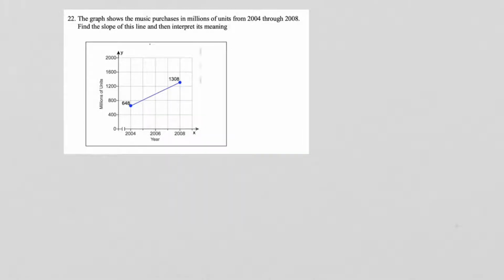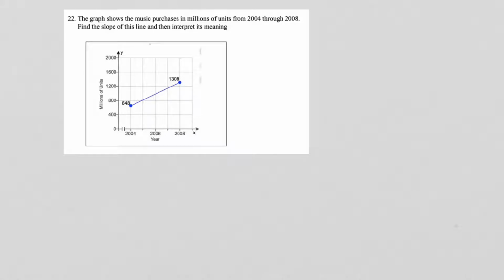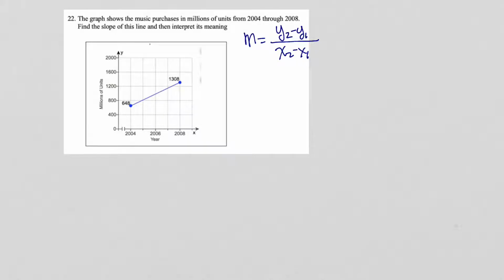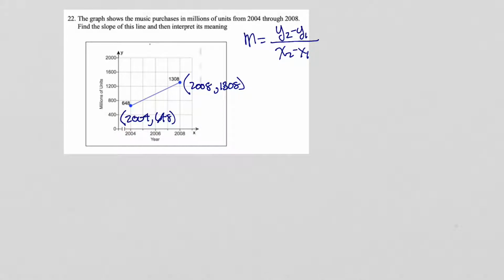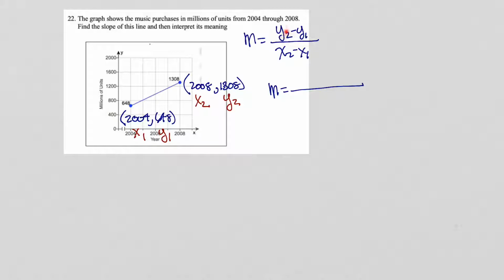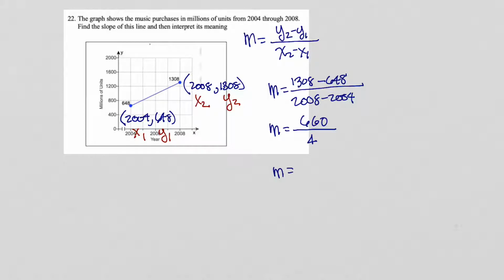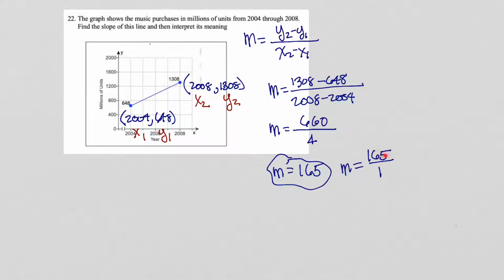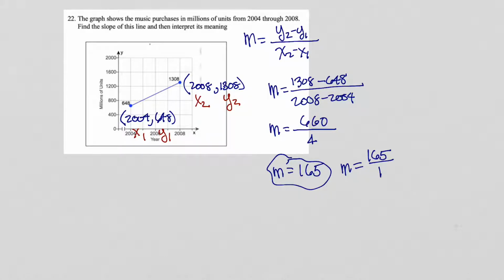Section 3.3, Problem 22